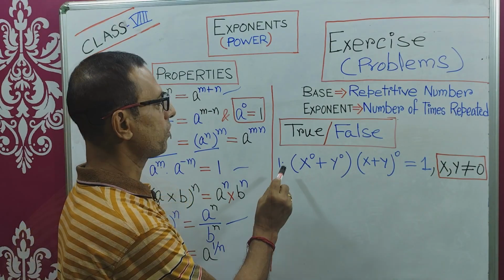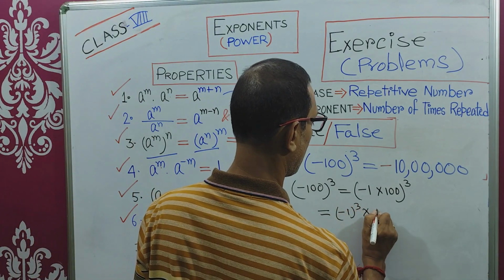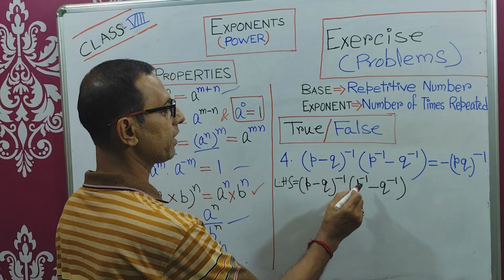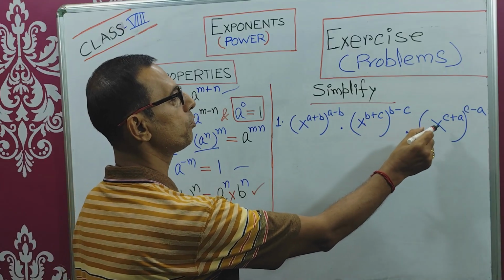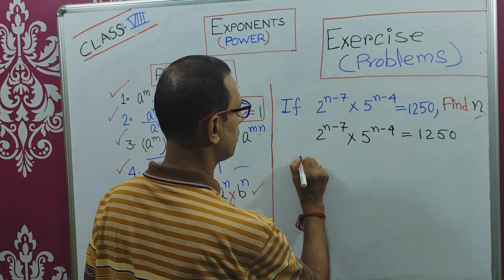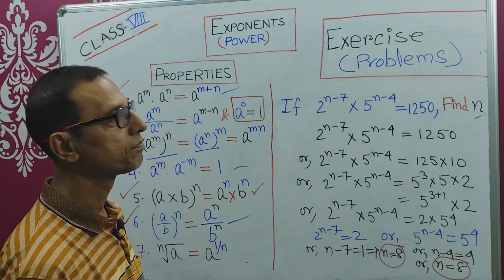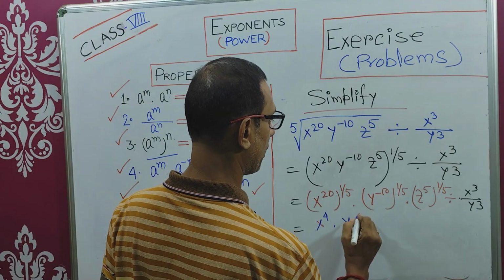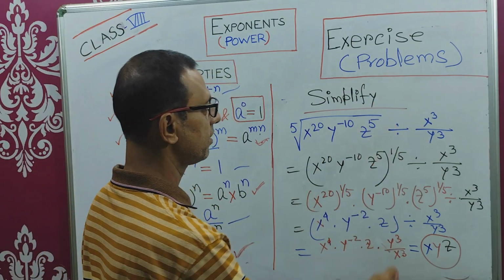CBSE/ICSE|Maths|Class 8|EXERCISE on EXPONENT or POWER, PROPERTIES OF EXPONENT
Learn and understand easily about problems on Exponent (Power).
Type of problems -
1. TRUE/FALSE Statements
2. SIMPLIFICATION & SOLUTION